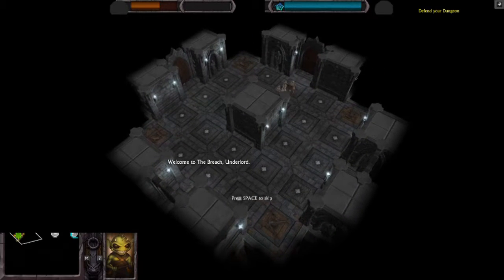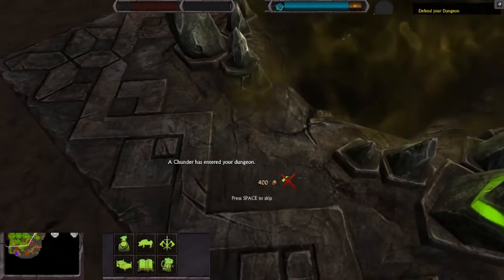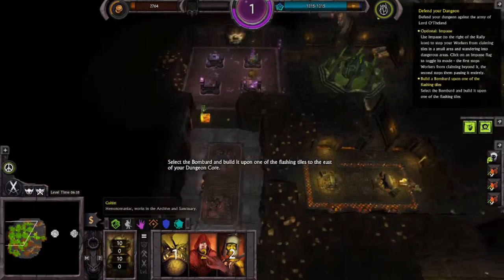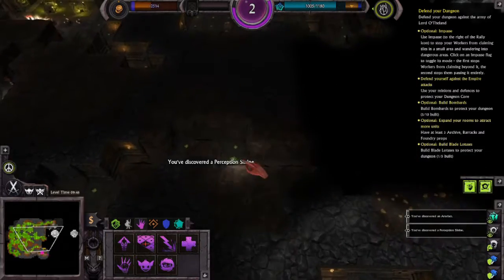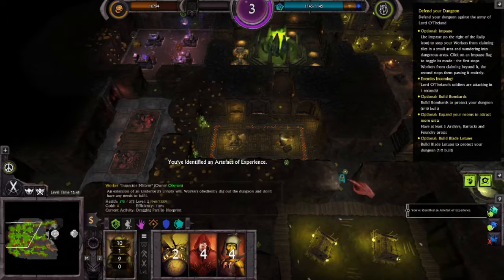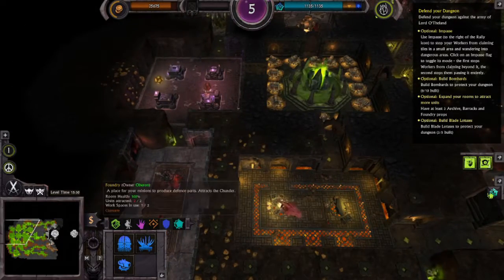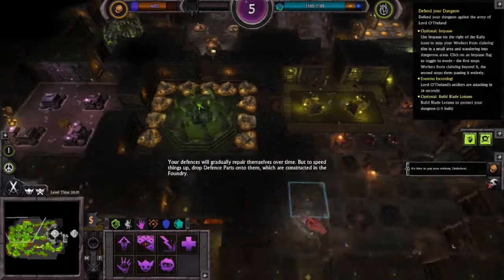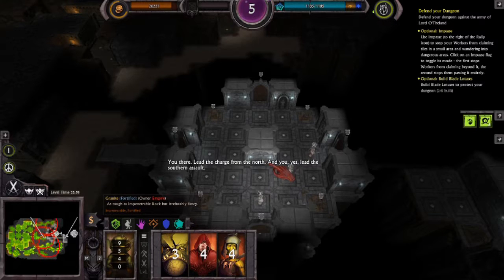WFTO Campaign Level 3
The next installment of the WFTO campaign! Introducing us to traps and pitting the player as the defender in a wave-based battle.